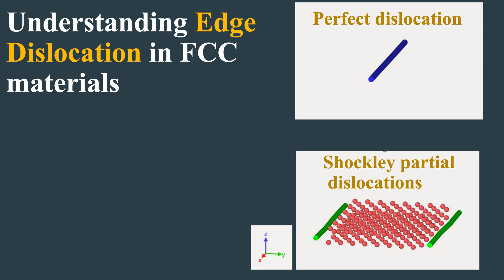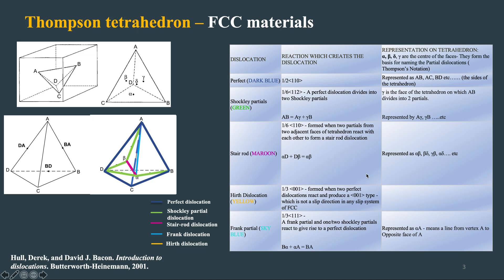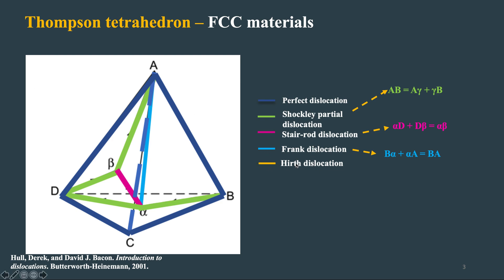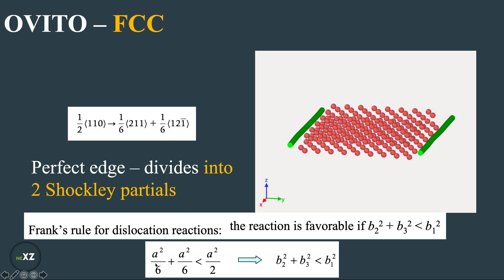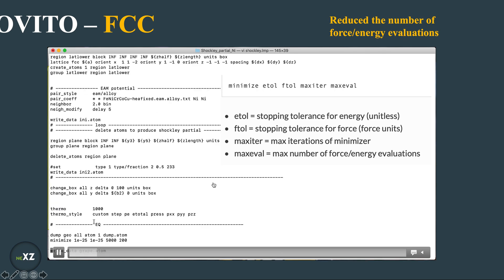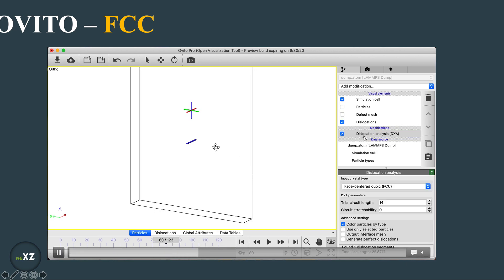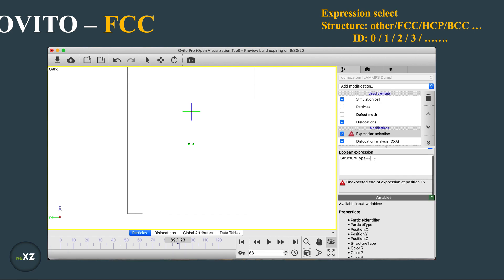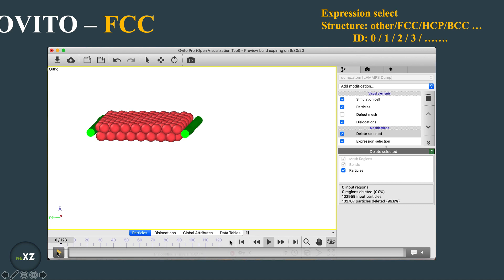Edge Dislocation Part-2 || FCC materials || How to study dislocations using Molecular Dynamics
This video gives detailed analysis on how to understand edge dislocation in FCC materials.

The Github repository contains the LAMMPS code and required files to get an edge dislocation

2 important points to note here
1) minimize etol ftol maxiter maxeval
etol = stopping tolerance for energy (unitless)
ftol = stopping tolerance for force (force units)
maxiter = max iterations of minimizer
maxeval = max number of force/energy evaluations

reduce the number of maximum evaluations that is max number of force/energy evaluations

3) while dumping the output file - dump every 1 thermodynamic step

LAMMPS code to do this:

LAMMPS code to create an edge dislocation:

# supercell size, lattice constant
variable        xbox equal 3
variable        ybox equal 40
variable        zbox equal 15
variable        a equal 3.52

variable        dx equal sqrt(6)/2
variable        dy equal sqrt(2)
variable        dz equal sqrt(3)

variable xlength equal ${xbox}*${dx}*$a
variable ylength equal ${ybox}*${dy}*$a
variable zlength equal ${zbox}*${dz}*$a
variable zhalf equal ${zlength}/2

variable b2 equal ${a}/${dy}/2

# store initial positions of central glide plane (CGP)

variable y1 equal (${ybox}+(${dy}/4)+0.1)*${dy}*${a}/2
variable y2 equal (${ybox})*${dy}*${a}/2
variable y3 equal ${y2}-0.5
variable y4 equal ${y1}+0.5

# general settings
dimension       3
boundary        p p p
units metal
atom_style      atomic

# creating a upper & lower regions and as well as - region & simulation box

lattice fcc ${a} orient x 1 1 -2 orient y 1 -1 0 orient z -1 -1 -1 spacing ${dx} ${dy} ${dz} origin 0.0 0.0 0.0
region whole block 0.000000 ${xlength} 0.000000 ${ylength} 0.0 ${zlength} units box
create_box 2 whole

region latupper block INF INF INF INF  0.000000 ${zhalf} units box
lattice fcc ${a} orient x  1 1 -2 orient y 1 -1 0 orient z -1 -1 -1 spacing ${dx} ${dy} ${dz}
create_atoms 1 region latupper
group latupper region latupper

region latlower block INF INF INF INF ${zhalf} ${zlength} units box
create_atoms 1 region latlower
group latlower region latlower

# EAM potential
pair_style      eam/alloy
pair_coeff      * * FeNiCrCoCu-heafixed.eam.alloy.txt  Ni Ni
neighbor        2.0 bin
neigh_modify    delay 5

# delete atoms to produce shockley partial

region plane block INF INF ${y3} ${y4} ${zhalf} ${zlength} units box
group plane region plane

delete_atoms region plane

change_box all z delta 0 100 units box
change_box all y delta ${b2} 0 units box

thermo          1000
thermo_style    custom step pe etotal press pxx pyy pzz

# EQ

dump geo all atom 1 dump.atom
minimize 1e-25 1e-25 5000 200

write_data grape.atom